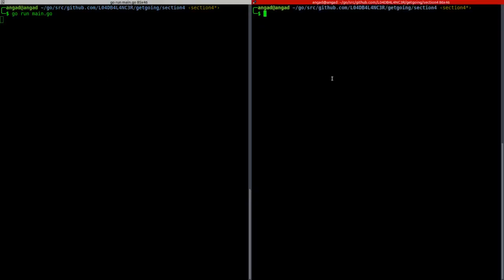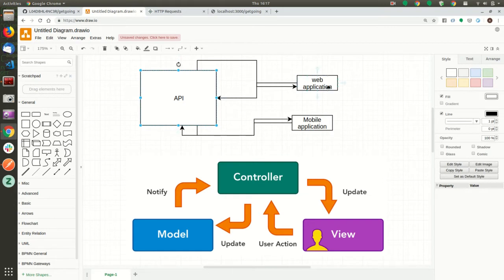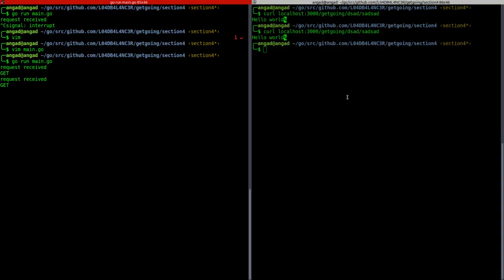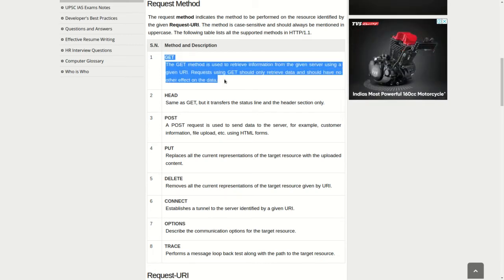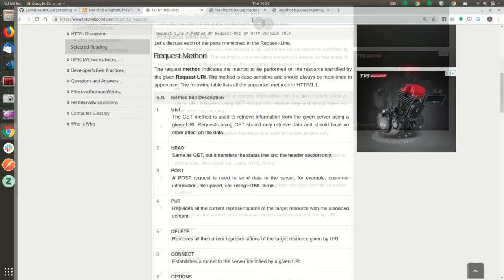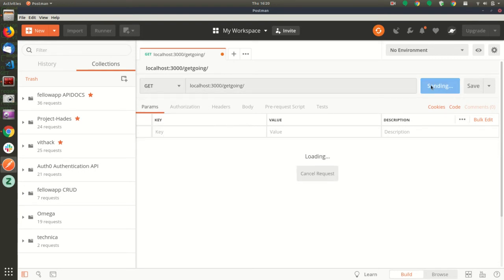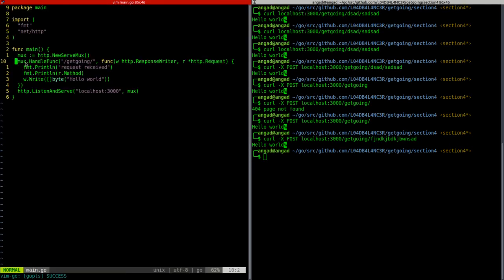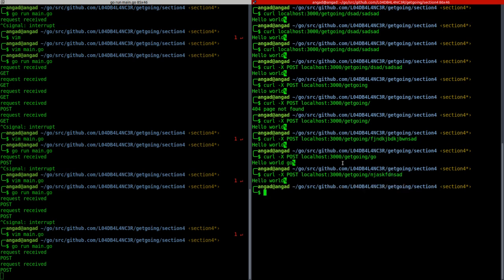HTTP Methods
HTTP methods that are needed for data exchange between a backend and a frontend,